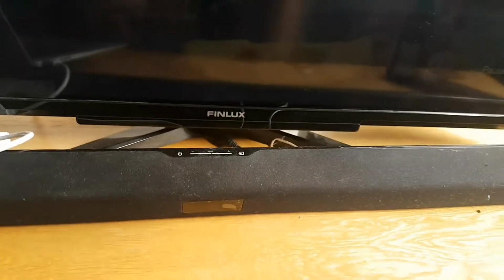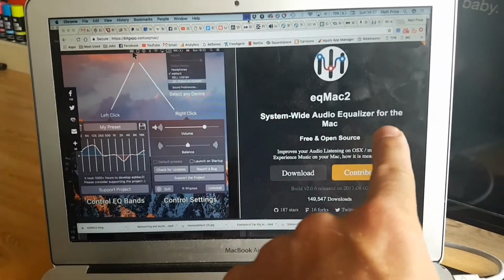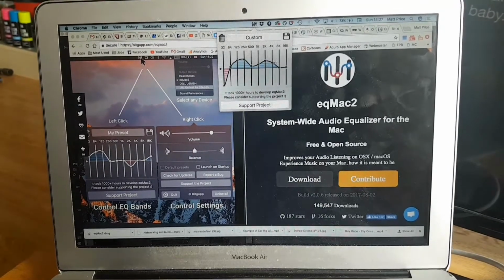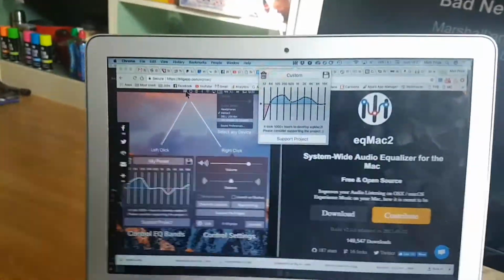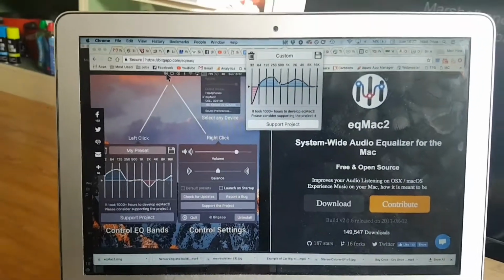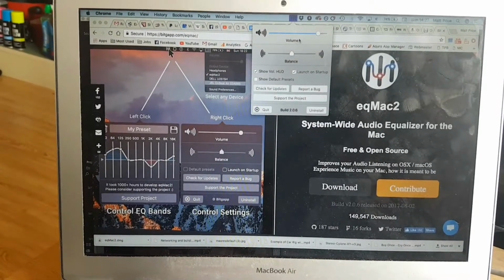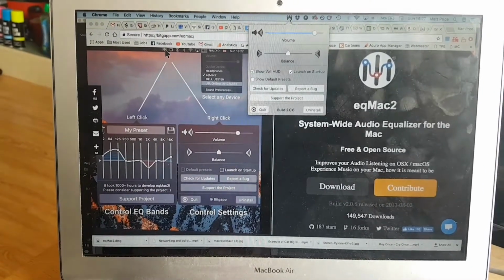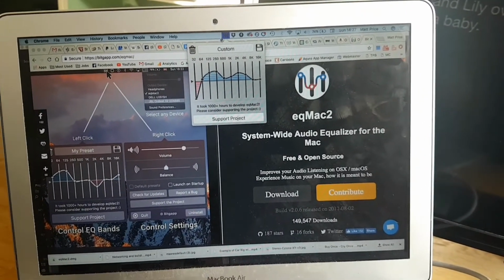eqMac2 - Free Computer Wide EQ for Mac